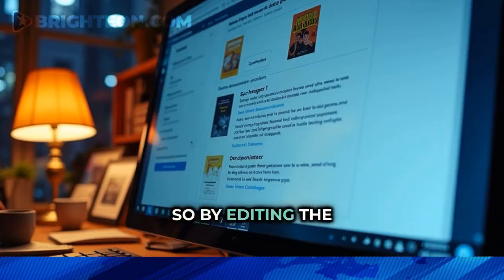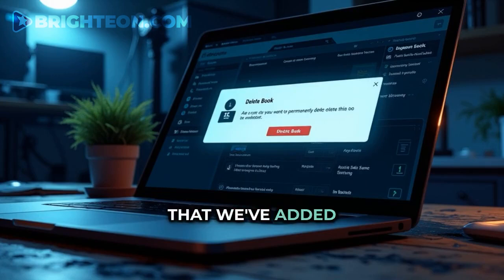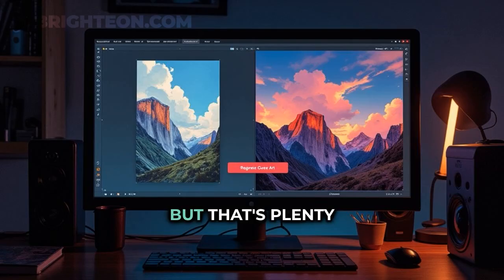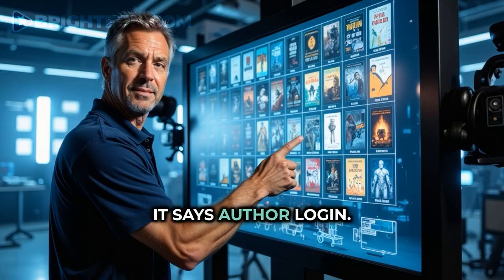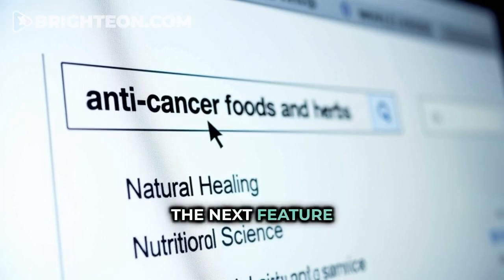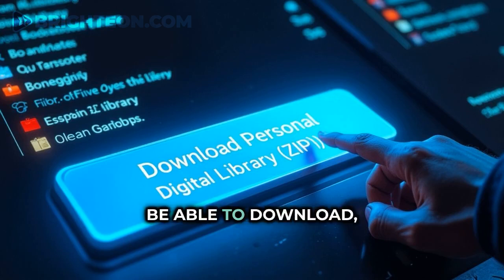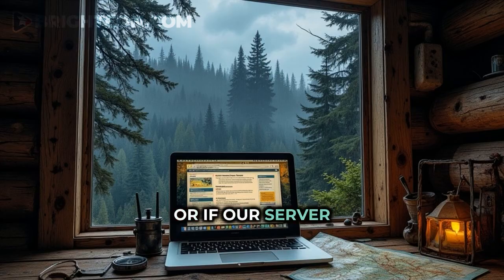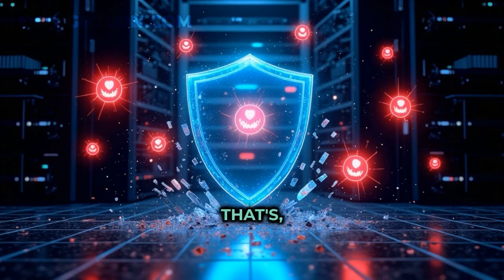BrightLearn UPDATE for Dec 22, 2025 - New Editing Features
- New Editing Features for Authors (0:01)
- Token Requirements and Resource Management (2:18)
- Additional Features and Usage Tips (3:13)
- Email Announcements and Book Creation (8:38)
- Personal Digital Library Download Feature (10:20)
- Future Developments and Community Support (15:33)
- Support and Financial Contributions (17:52)

NaturalNews videos would not be possible without you, as always we remain passionately dedicated to our mission of educating people all over the world on the subject of natural healing remedies and personal liberty (food freedom, medical freedom, the freedom of speech, etc.). Together, we’re helping create a better world, with more honest food labeling, reduced chemical contamination, the avoidance of toxic heavy metals and vastly increased scientific transparency.

▶️ Every dollar you spend at the Health Ranger Store goes toward helping us achieve important science and content goals for humanity